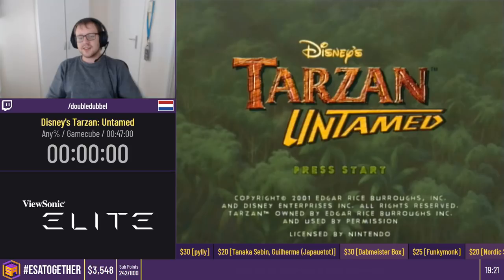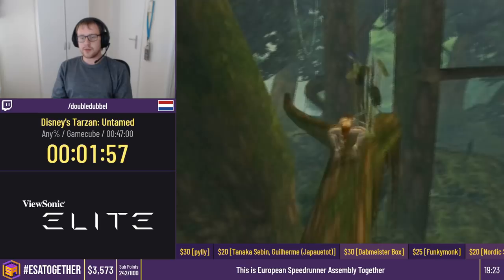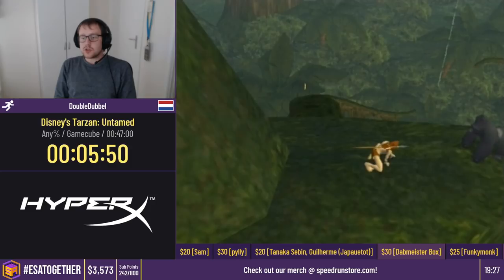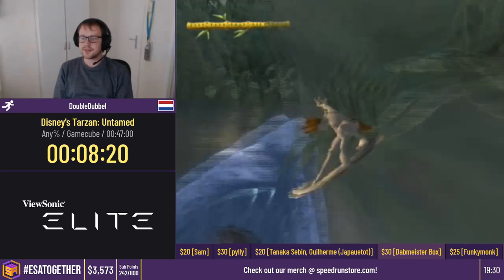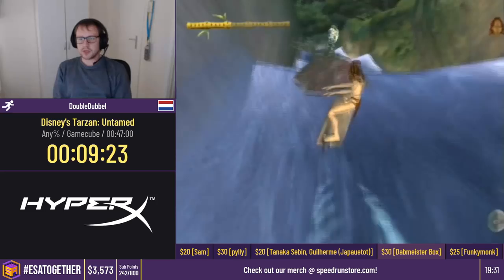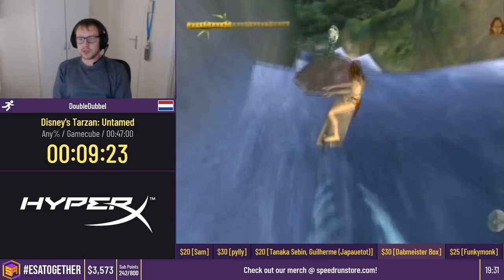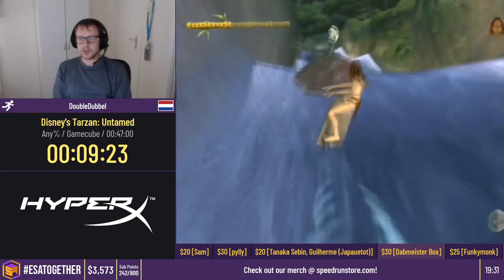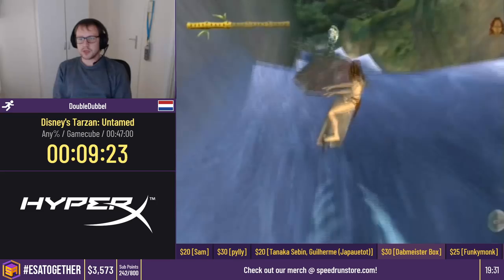Disney's Tarzan: Untamed [Any%] by DoubleDubbel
This video was recorded live at ESA Together 2020, which took place from 6th to 13th April.